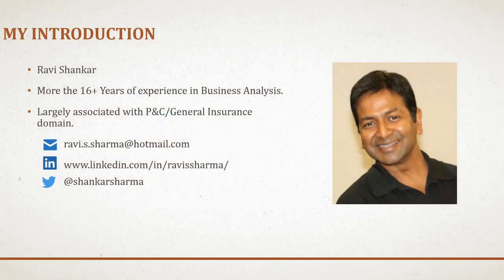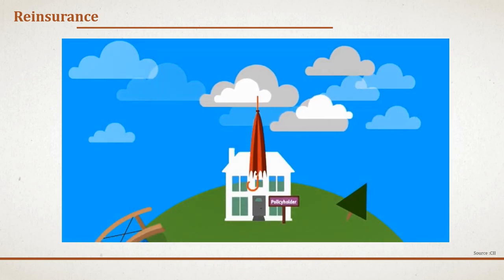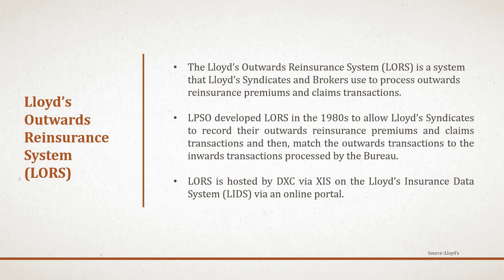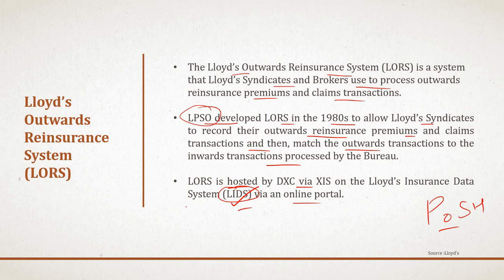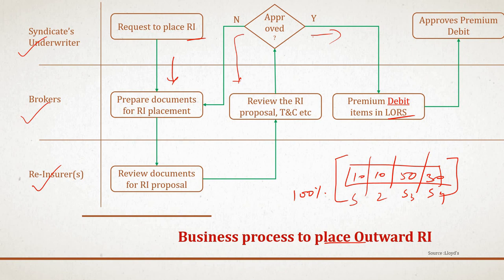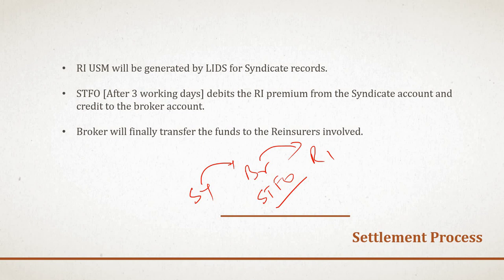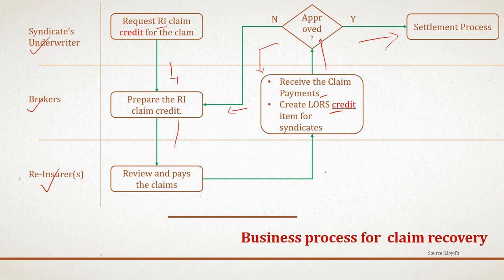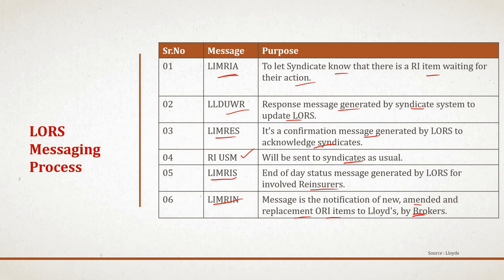What is LORS or Lloyd’s Outwards Reinsurance System/Scheme?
In this episode, we are going to discuss the oldest but important systems used in the Lloyd’s by the syndicates to manage their reinsurance portfolio.  This system is called as Lloyd’s Outwards Reinsurance System (LORS).  Sometimes it is also referred to as Lloyd’s Outwards Reinsurance Scheme (LORS).  Well, LORS is used to process reinsurance transactions between Lloyd’s syndicate, brokers, and reinsurers.

The information about the LORS system is very rare and you can’t find much about it on the open internet. I can say this is a piece of very special and interesting information.

So as always there is lots to know and lots to discuss in this presentation.